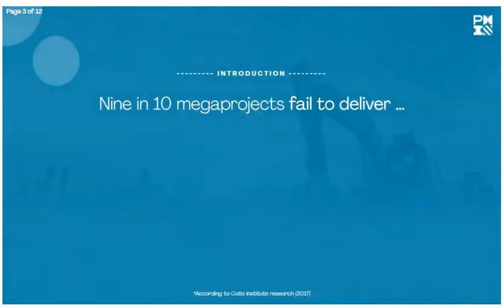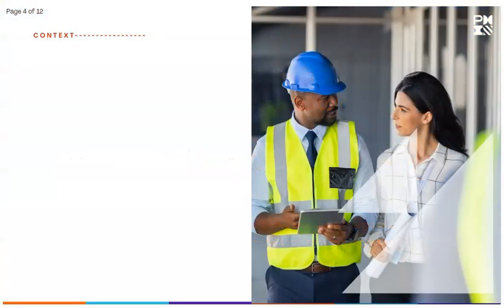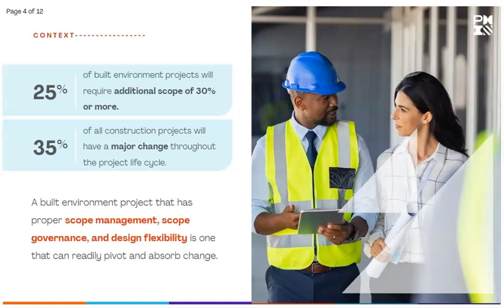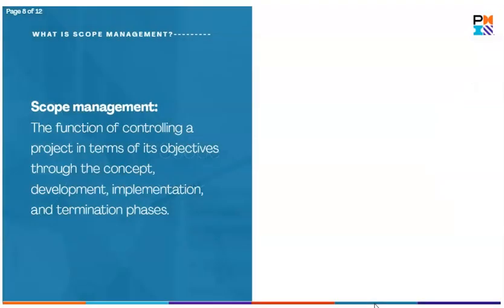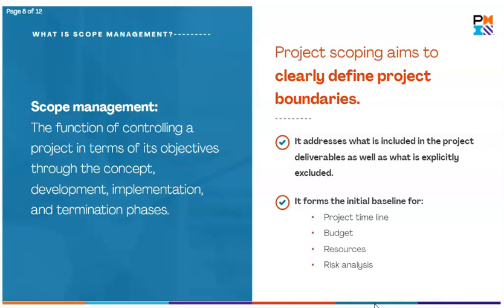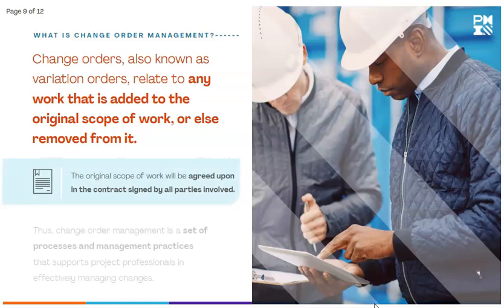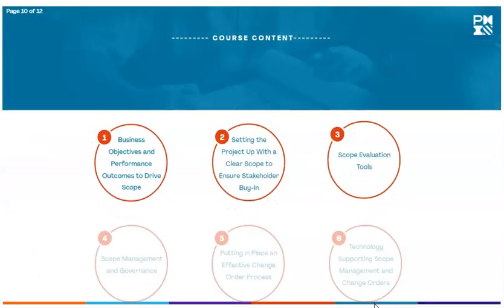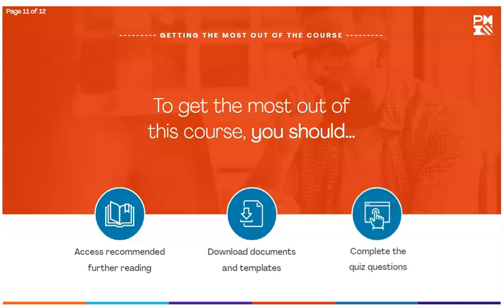CPBEP SCOM #00 Introduction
PMI-Construction Professional
Video 1 of 8 - Introduction to Contract and Risk Management in the Built Environment or for Construction Projects